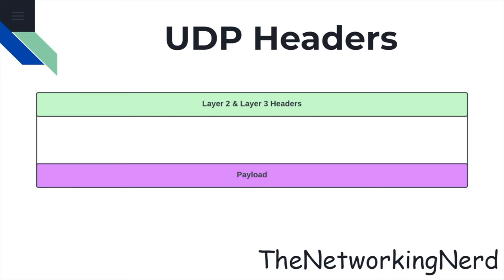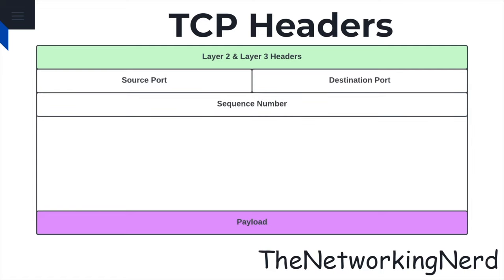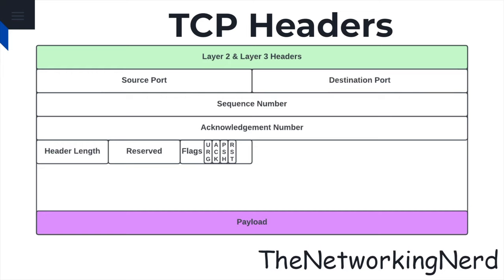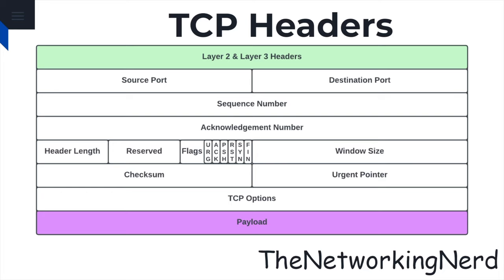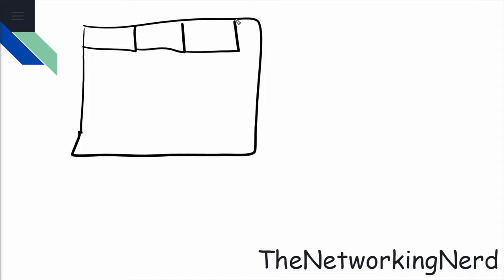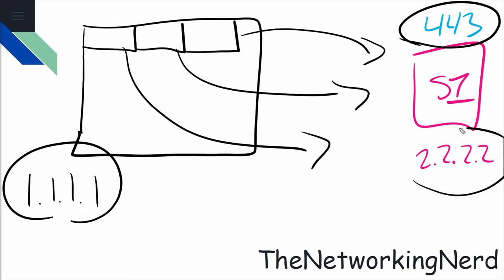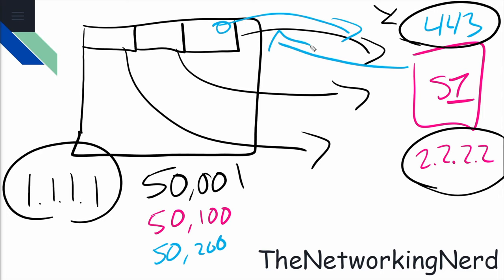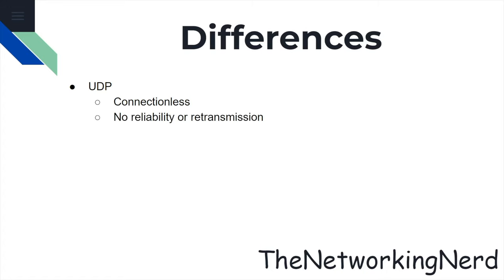TCP & UDP: The Differences You Need to Know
TCP and UDP are the primary protocols for transporting data across the internet. These protocols sit at the transport layer between the network and application layers in the TCP/IP model. While both protocols handle data transmission very differently, there are some similarities. In this video, we will explore the attributes that make these protocols similar yet different.

Timestamps
00:00 Intro
00:22 UDP Headers
01:20 TCP Headers
04:55 Similarities
05:55 Multiplexing with Port Numbers
10:29 Differences
11:18 Outro